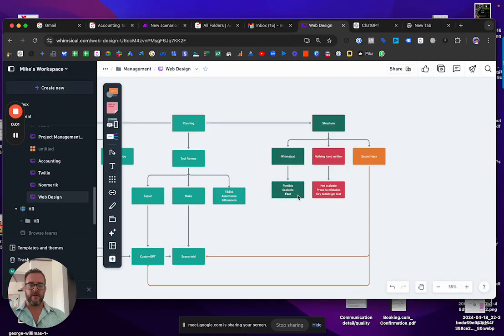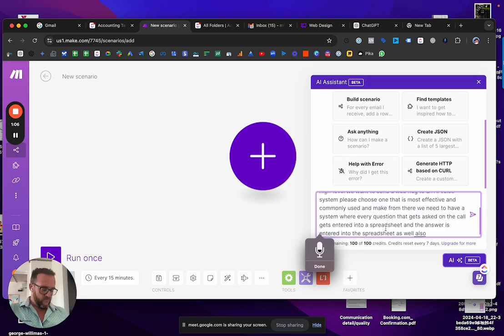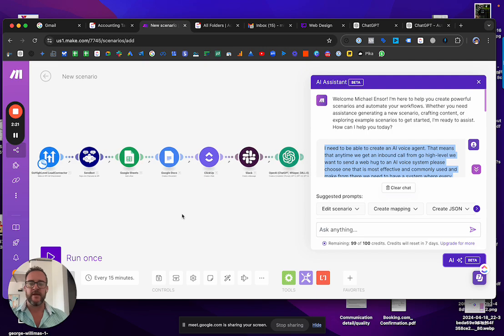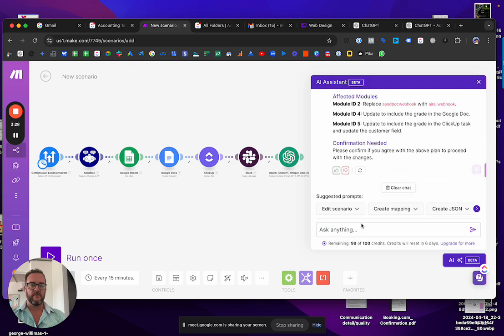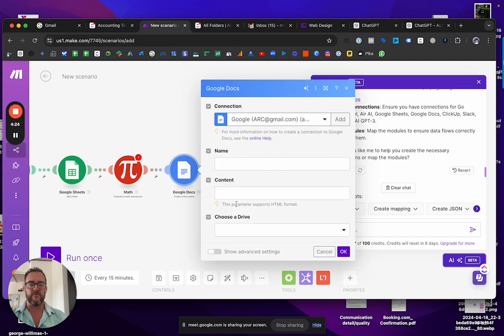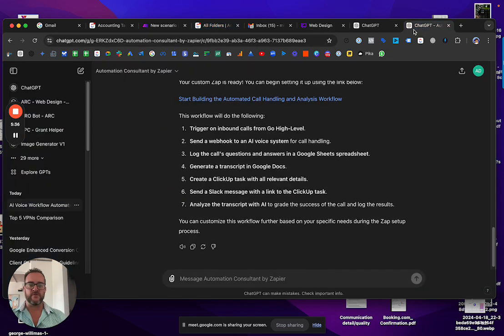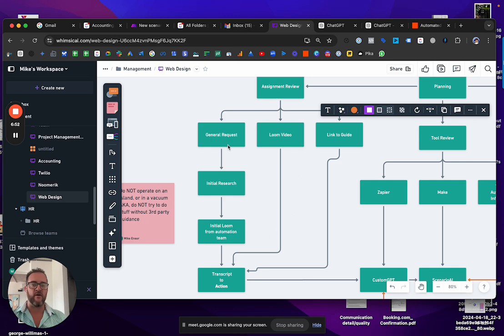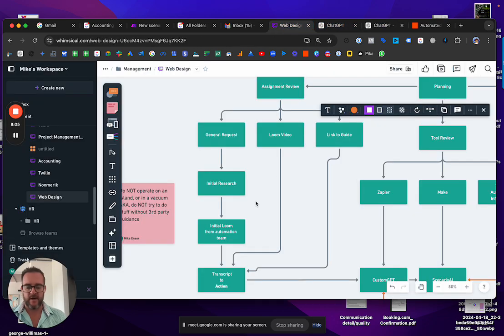Scaling Automation Service Departments - Manage + Deploy Projects Fast | Advertising Report Card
🚀 Unlock the Secrets of Project Management & Automation! 🚀

Welcome to our exclusive free training session on mastering HR, automation, and project management! In this video, we dive deep into the strategies that will help you streamline your workflows, avoid bottlenecks, and deliver projects with precision. Whether you're stuck in the planning phase or overwhelmed by assignment reviews, this session is designed to equip you with practical, actionable skills.

💡 What You’ll Learn:

The secret hack to building automations without getting stuck
How to efficiently handle assignments using Loom videos
Real-time demonstration of creating an AI voice agent for inbound calls
This training is perfect for anyone looking to sharpen their project management skills, learn automation tools, or simply gain new insights into HR processes. Whether you’re a beginner or an experienced professional, there’s something valuable here for everyone.

👩‍💻 Job Opportunity:
We’re looking for talented individuals who complete this training to join our team! If you finish the video and are eager to apply what you’ve learned, we invite you to fill out the job application form on our website.

Don’t miss this chance to level up your career and work with a team that values innovation and excellence!